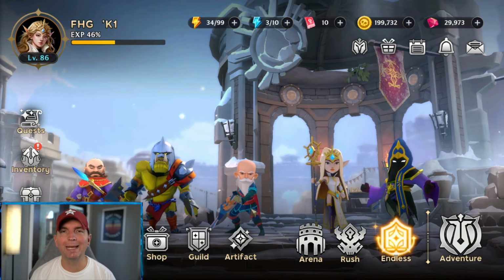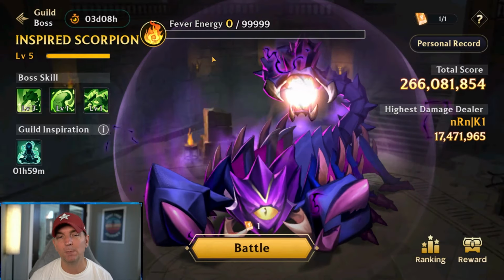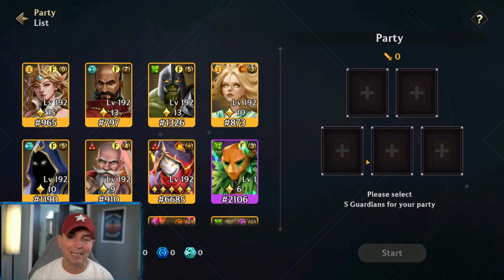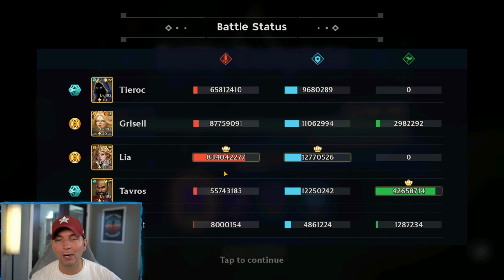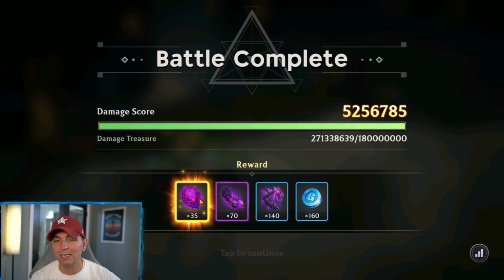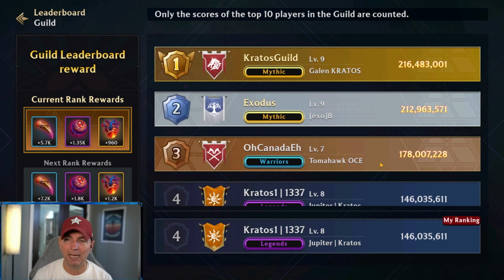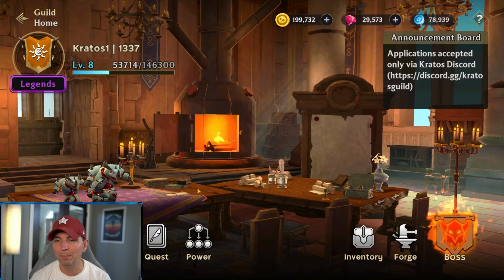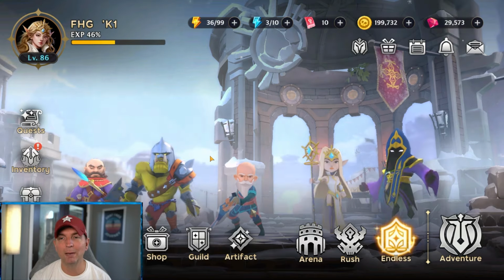The BEST GUILD OF GUARDIANS Strategies You're Not Using